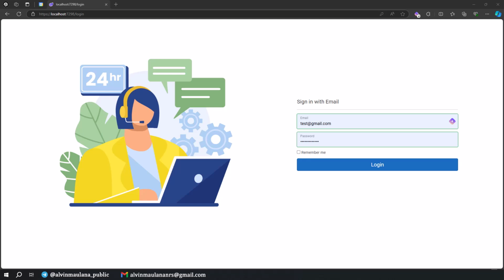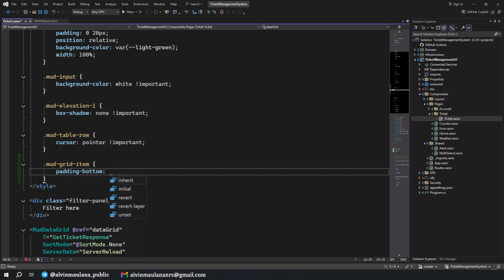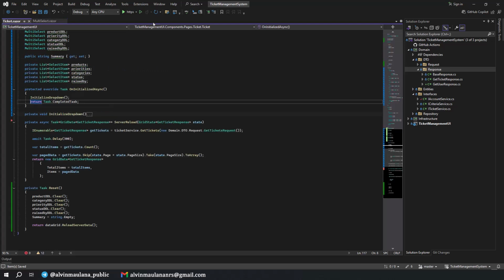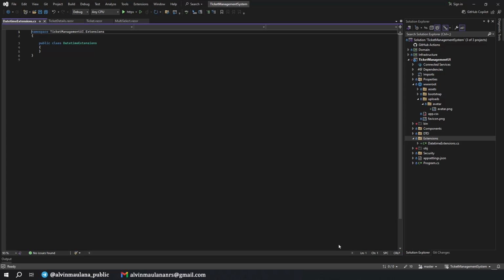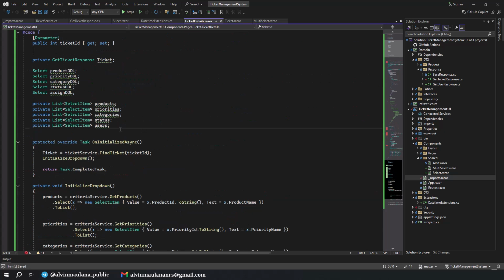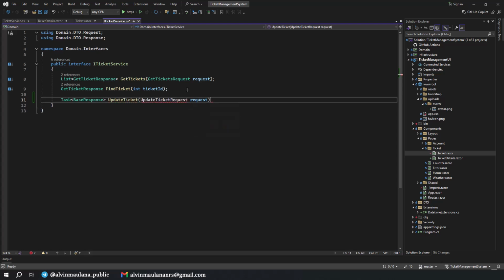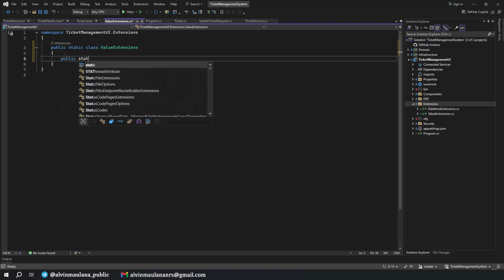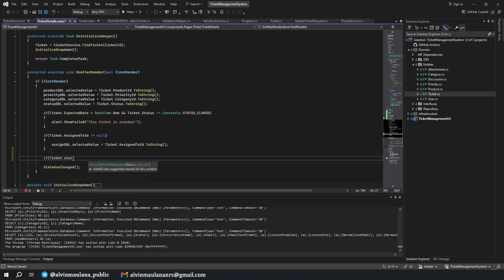Build a Ticket Management System in ASP.NET Core Blazor Server - Part 4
Learn how to build a Ticket Management System using Blazor and ASP.NET Identity. In this part we are going to do filtering the ticket list using mudblazor multiselect. viewing ticket details and also update the ticket information

⭐️ Contact (Open for job opportunity)⭐️
🌎Location: Indonesia